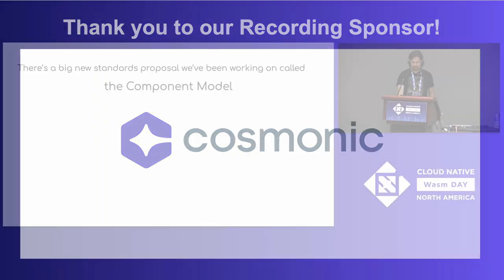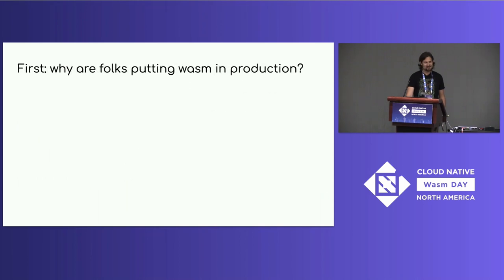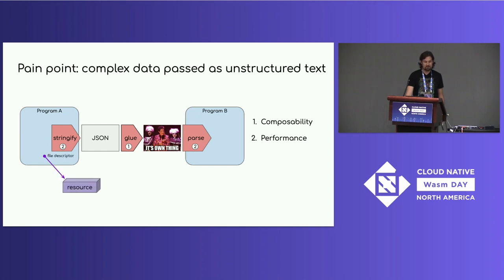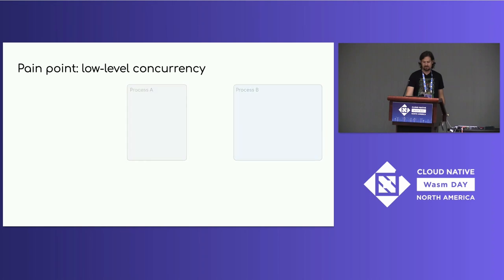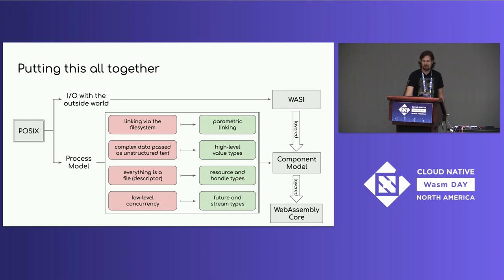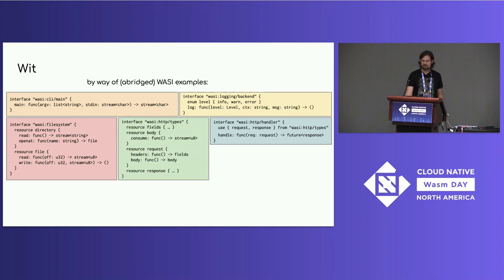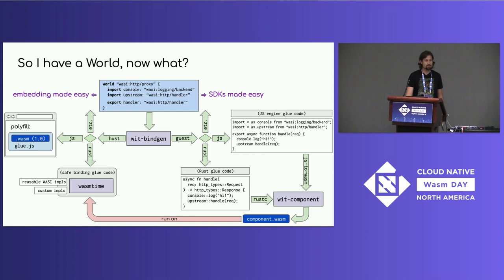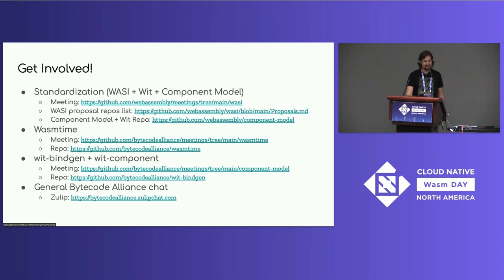Keynote: The Path to Components - Luke Wagner, Distinguished Engineer, Fastly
In 2019, the WASI standardization effort was started in the WebAssembly CG as a way to bootstrap an ecosystem of safe, portable WebAssembly modules running outside (or inside) the browser. The starting point of the design, captured in WASI "Preview1", included tried-and-true POSIX concepts like files and directories. However, as the standards group worked to realize high-level goals including language neutrality, low-latency startup, low-overhead virtualization, heterogeneous host environments, fine-grained sandboxing and robust composition of programs from modules, the approach of mapping classic POSIX concepts into WebAssembly kept running into problems and a new approach had to be explored. Two years (and one pandemic) later, based on experience gained from Preview1, an improved design has emerged that splits the problem in two, factoring out a foundational "component model" layer that is implemented by the WebAssembly engine, providing a more lightweight, composable, declarative unit of code, along with new Wit and World syntax for defining WASI and other component interfaces. This talk will describe some of the original problems and how they are proposed to be addressed, present some examples of next-iteration WASI interfaces in action and discuss paths of incremental adoption.